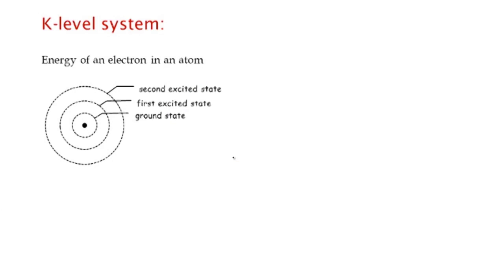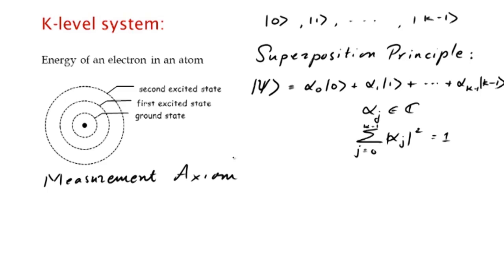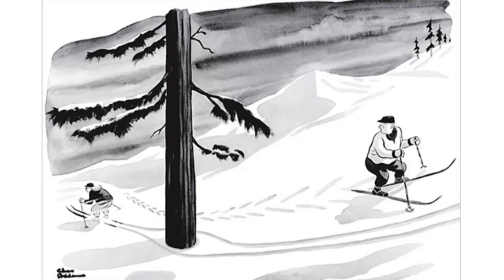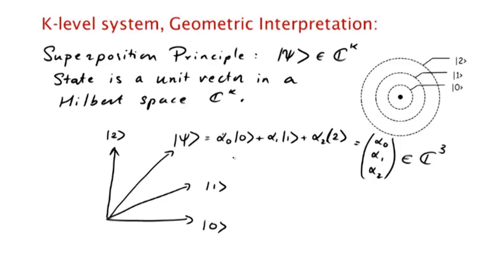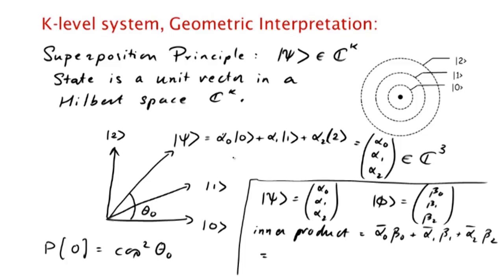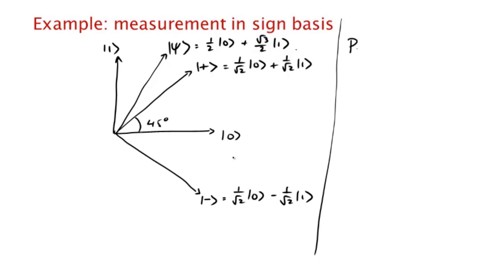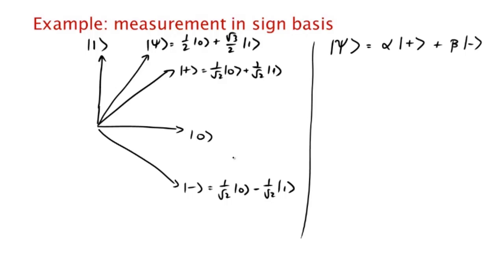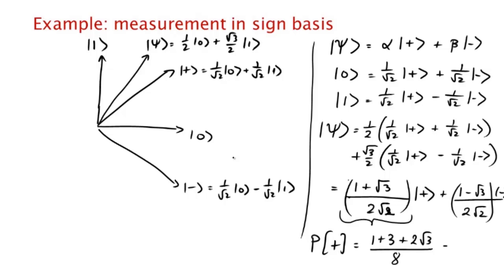L3.1 K Level System (Quantum mechanics and Computation)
Quantum Mechanics and Computation Lecture Series by Umesh Vazirani.